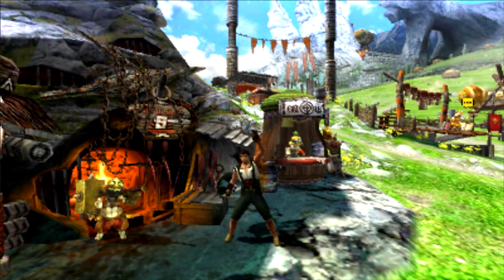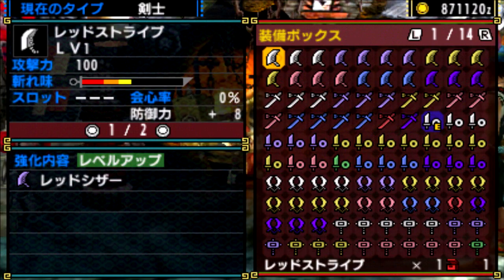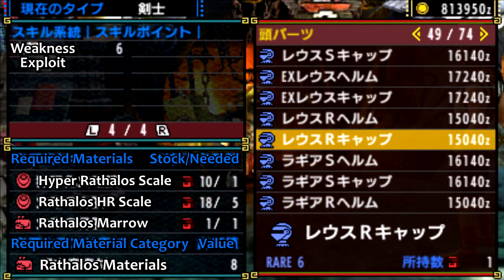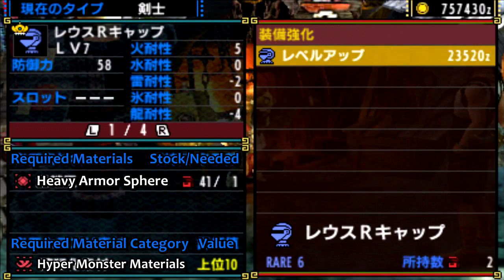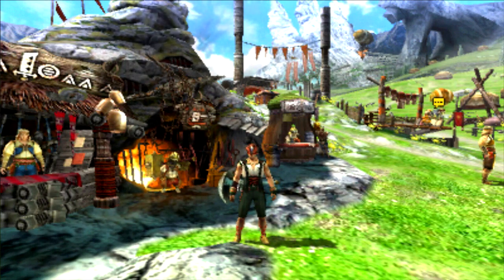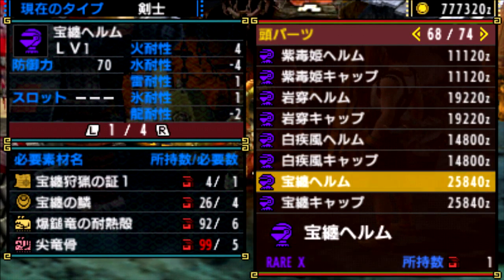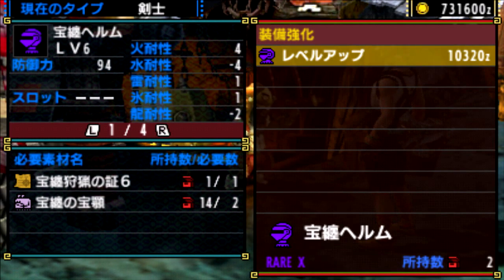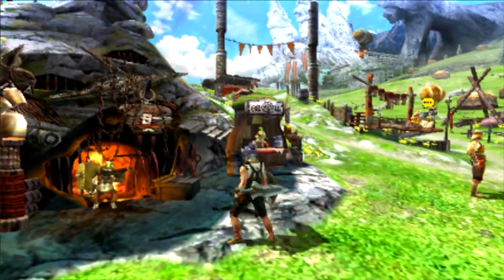Monster Hunter Generations Equipment Upgrade Guide Part 2: Armor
Introduction and Merahoa Helmet: 0:00 , Hyper Materials and R Series Armor (Rathalos R Cap): 2:38 , Deviant Uragaan Helmet: 6:25 .